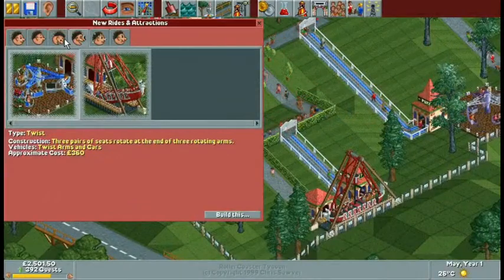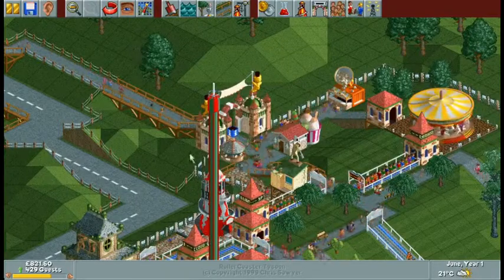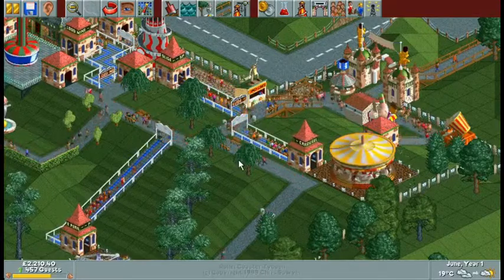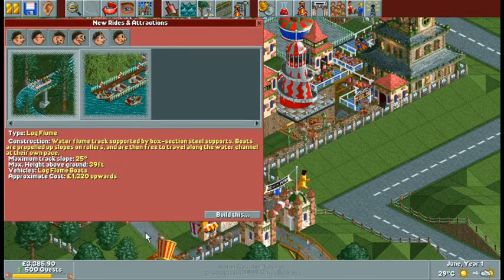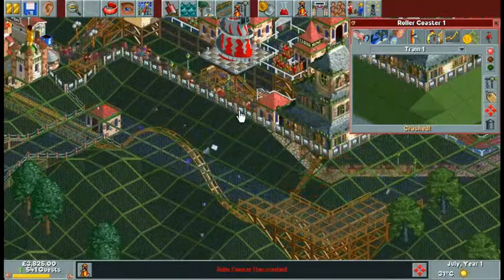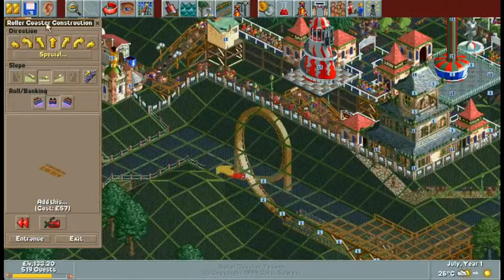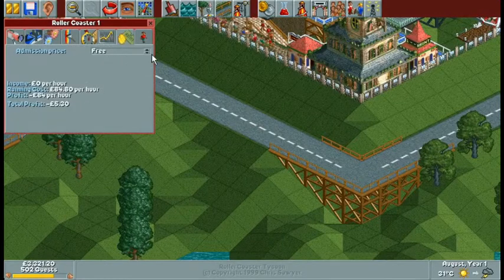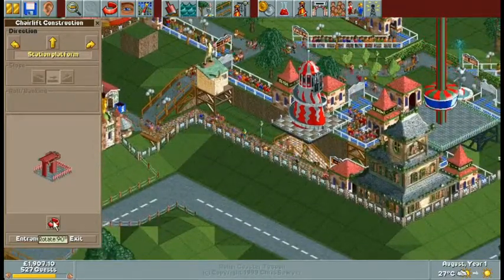RCT #9: Pokey Park 2: An Underground RollerCoaster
Pokey Park is the 9th park in my Road to Rollercoaster Tycoon series. In this episode I add a new underground rollercoaster and a few other things to help the park.